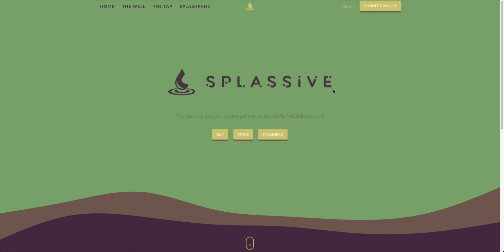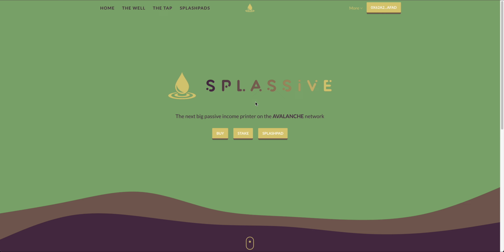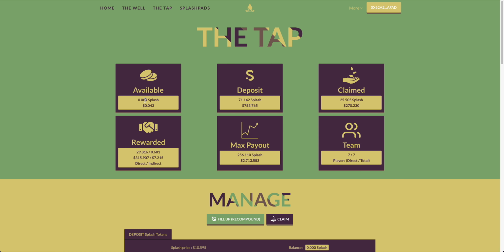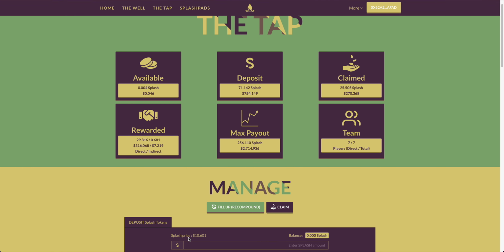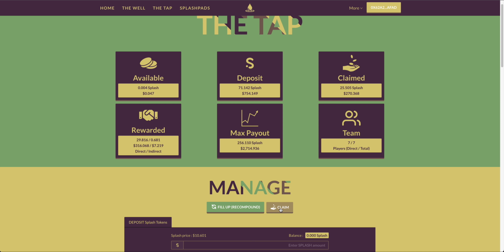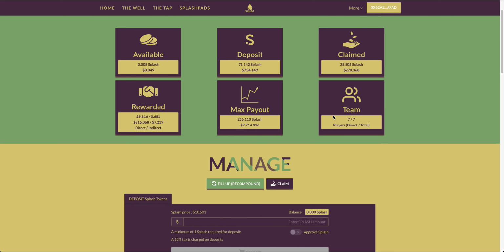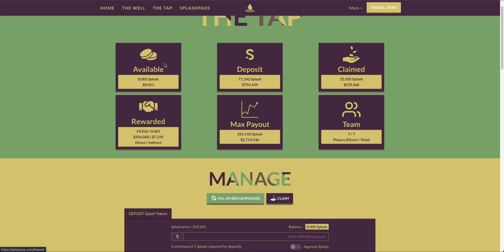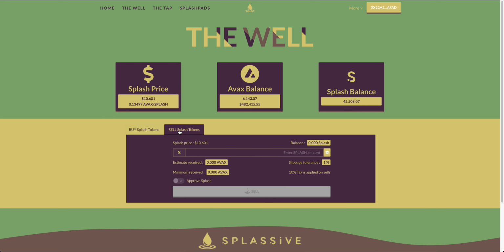How to claim and sell your SPLASH tokens on the new Splassive.com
A short video explaining how to claim and sell your SPLASH tokens on the new Splassive.com

The link below shows you how to buy your first Splassive tokens, (old website, but most things are the same. New contract address for the new SPLASH tokens is, 0xE16253892F126D068E711C2fdde6DB56969dBCf6

My Splassive buddy address,
0x62a20E186c8Ed119e389A3c4129F6867193Eafad

If you'd like to be my buddy and support my team, please use my address!

I would appreciate it!

As always, thanks for stopping by.

-Scott